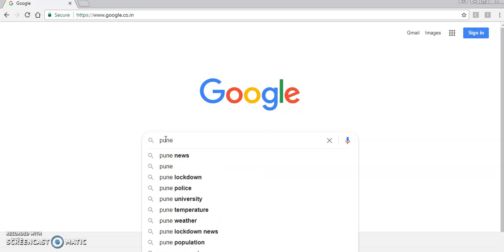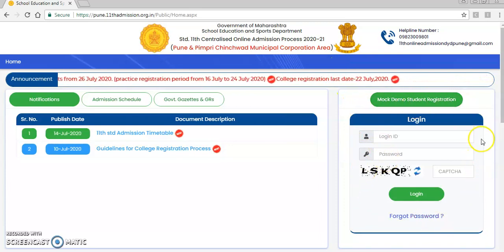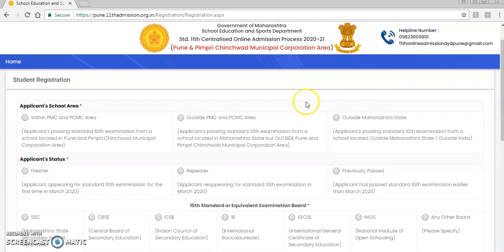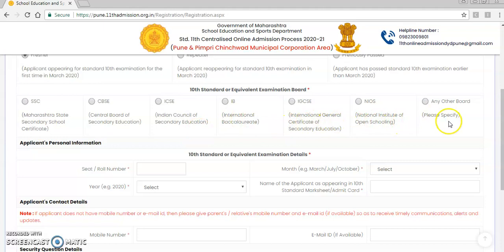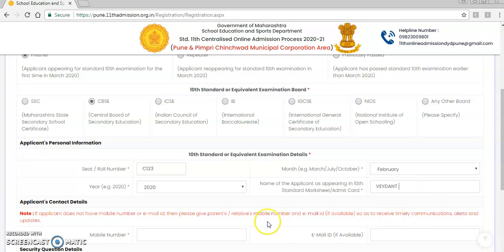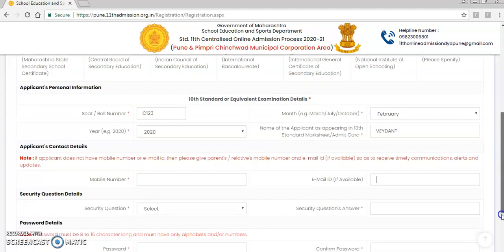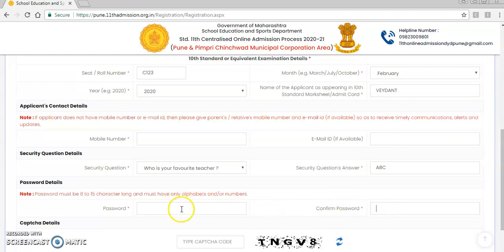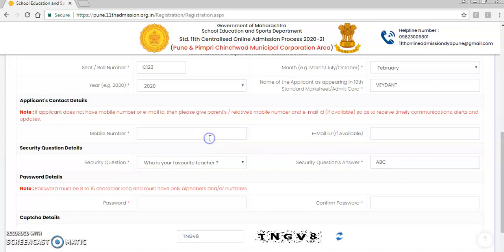Maharashtra Std 11th Centralised Admission Process 2020| Maharashtra State Board | FYJC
Dear Viewers,
This video is about Registration Process of Std XI Admissions.